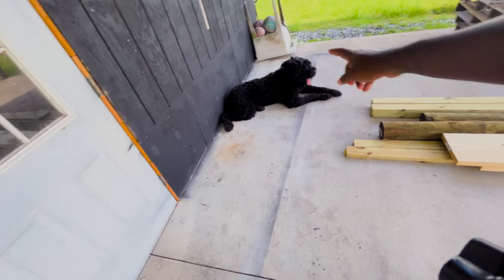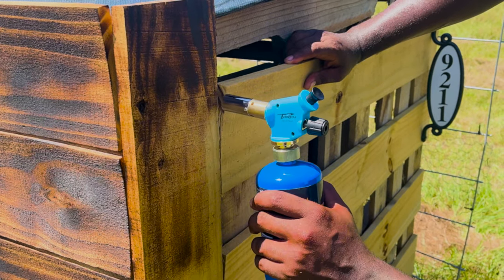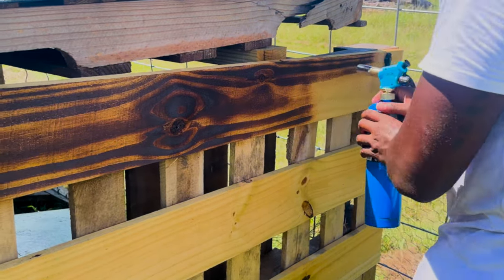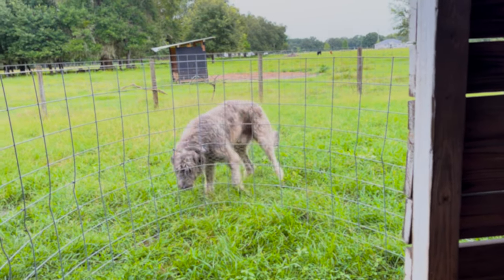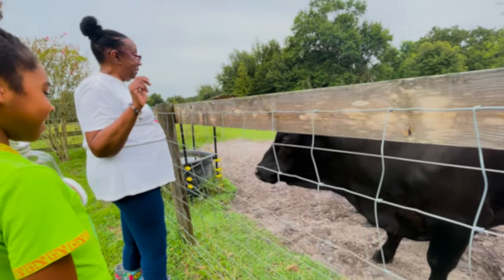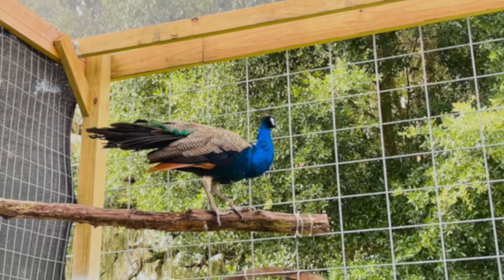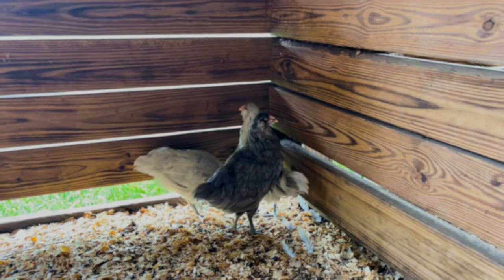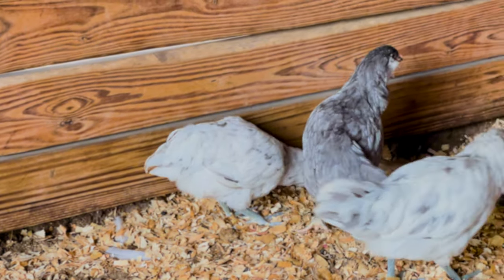We Had To BURN It All!!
Hello Farm Family. Thank you all for joining us for another upload. Thor has been here in Florida for almost three weeks!! We have done so much in that short amount of time in order to ensure he has a bond with us, our animals, & the property. Todays video is part one of a two part series on the completion of Thor's home & the continuation of his training. Anytime you get to safely play with fire...im sure most of us could agree that is a good time. We utilize the traditional Japanese technique for shou sugi ban, or yakisugi in order to accomplish the look you will see in the video!!

Thank you all for the support. We couldn't do this without you!!